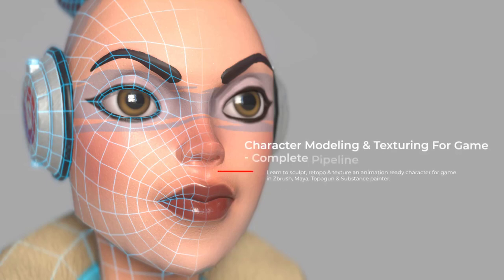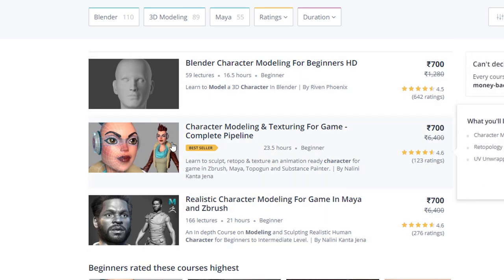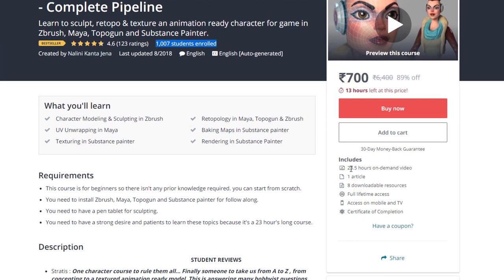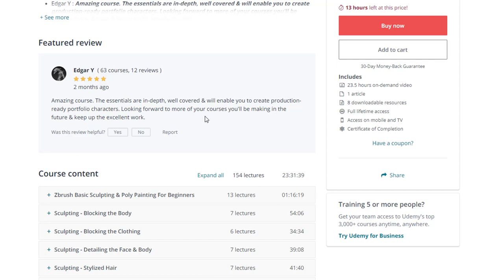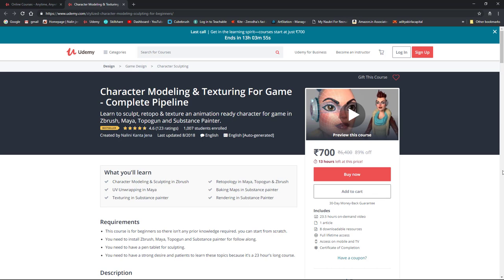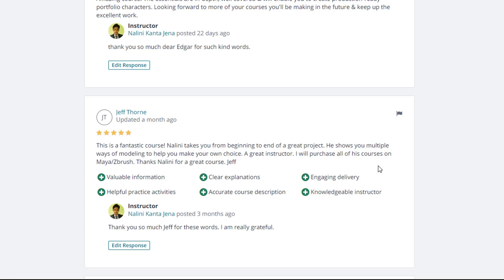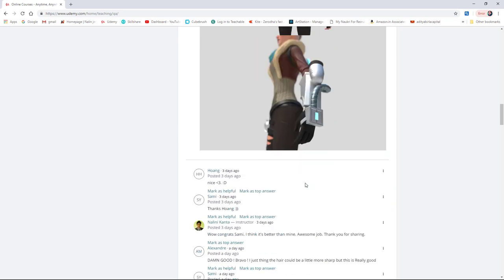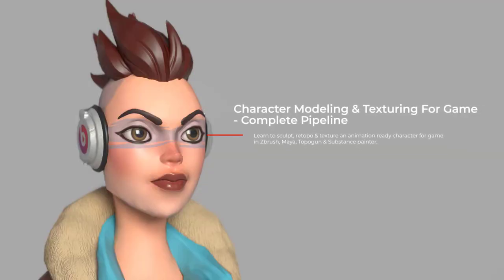The Best Seller Character modeling and Texturing Course Review